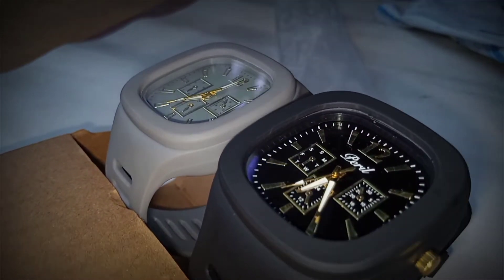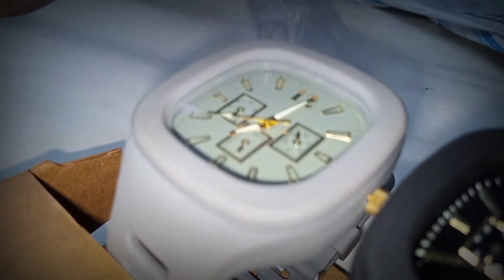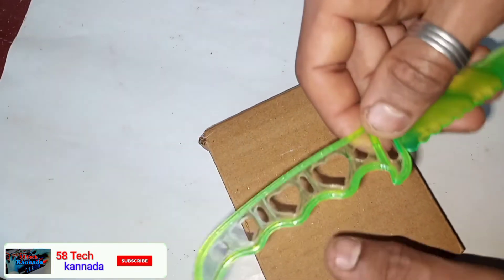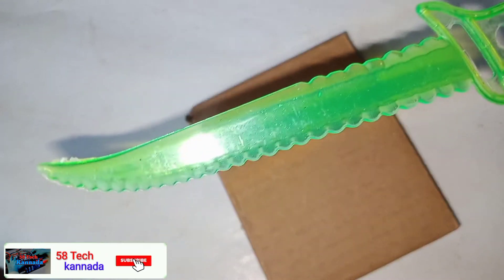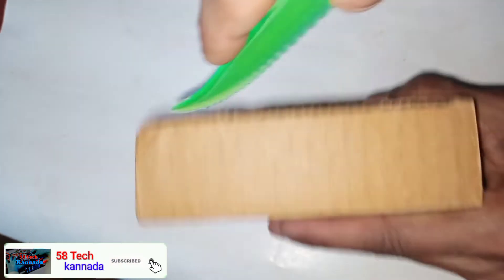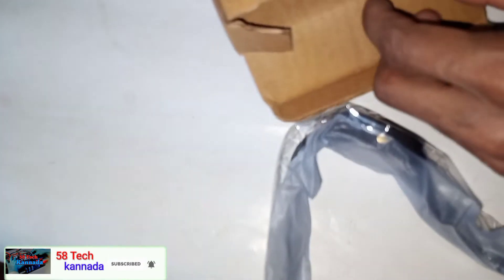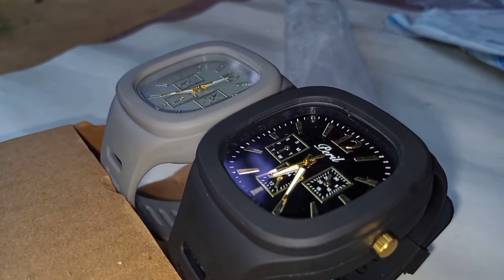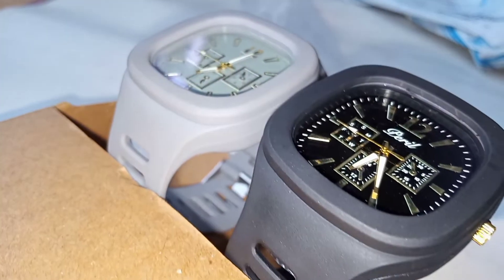new watch unboxing Kannada video .. radium light LED,😱😱